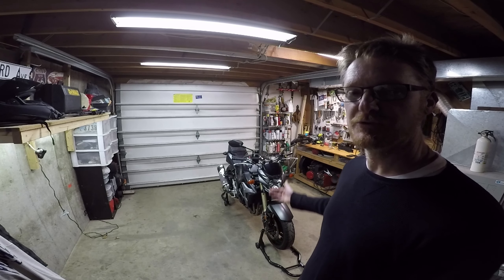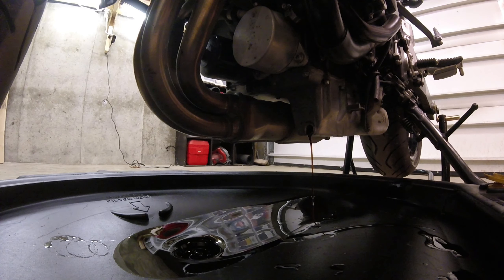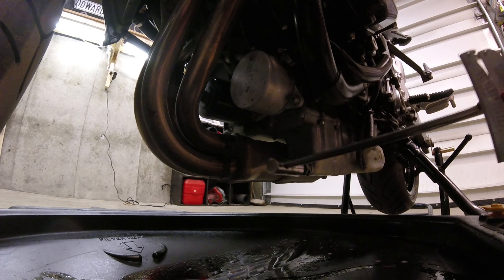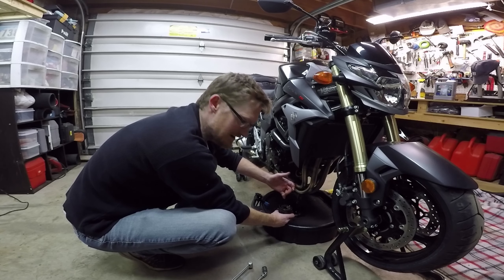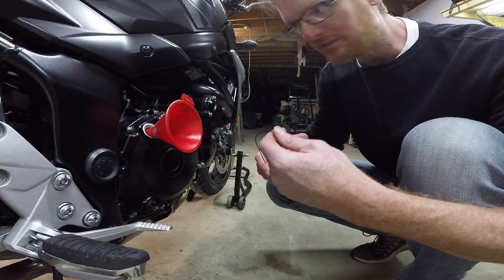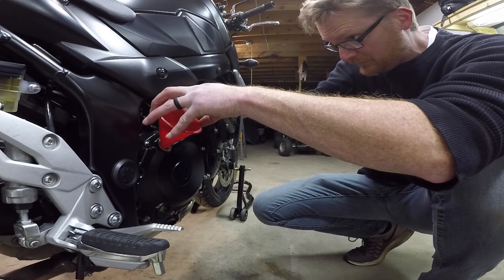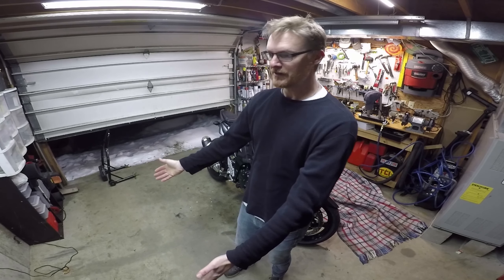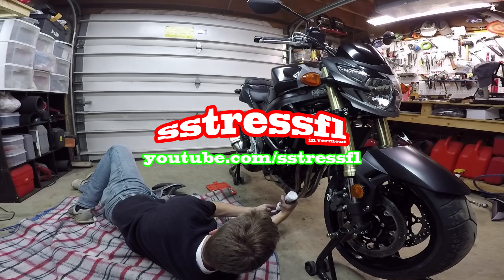LAST DANCE: Winterizing the GSX-S750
Just after Thanksgiving dinner, I forced my stuffed self to the mancave to complete the last and final Winter Prep Step 4 - winterizing the Suzuki GSX-S750. Fresh Amsoil. Detailing. And making the header pipes look like new again. Later I'll toss in some stabil, plug in the battery tender and cover the bike for the long cold Vermont winter.